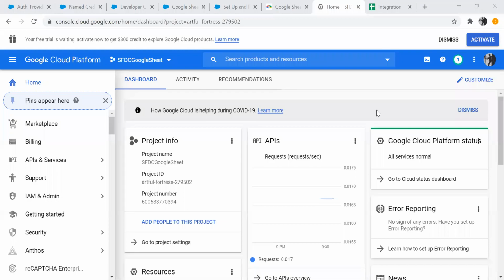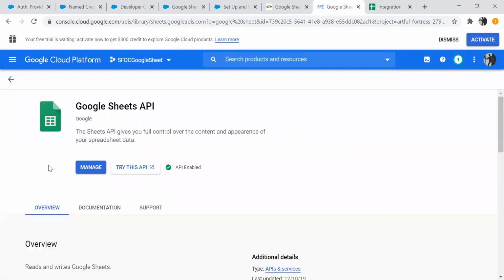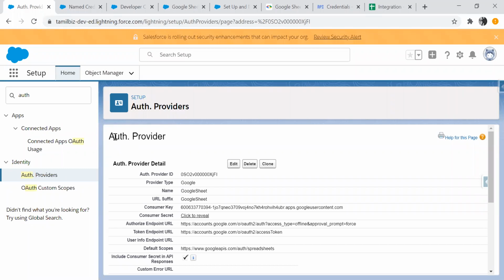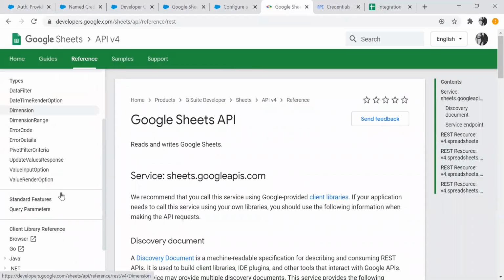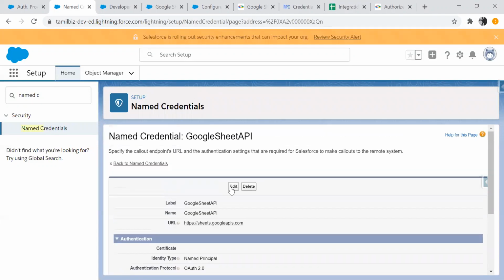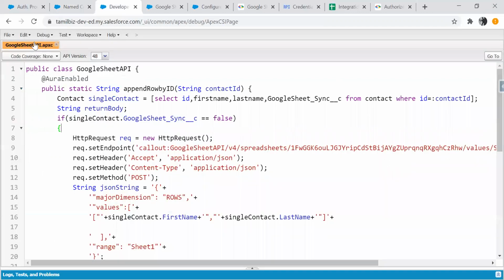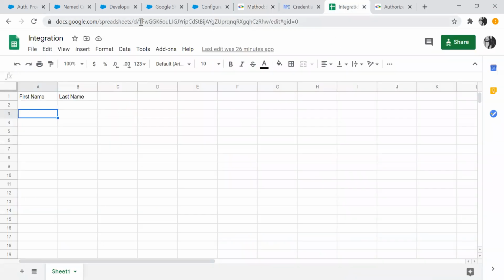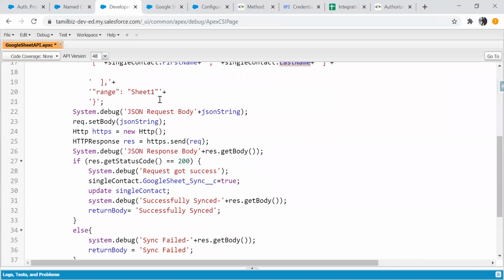Salesforce | Salesforce and Google Sheets API Integration Using Named Credential, Apex Callout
Perform integration with Google sheets without using Any plugins and third party tools.
This is useful when you have completely custom functionality that can't be done using plugin or third party apps.
In this video you can learn how to perform integration from beginning to end.
You will get to know Auth Provider, Named Credential, Apex Callout, Google Sheet API.